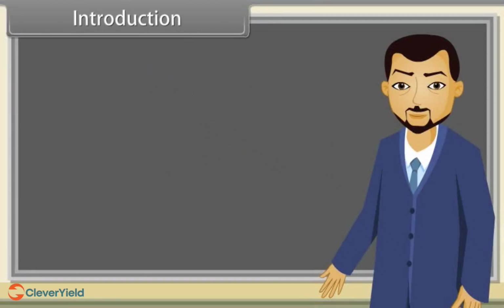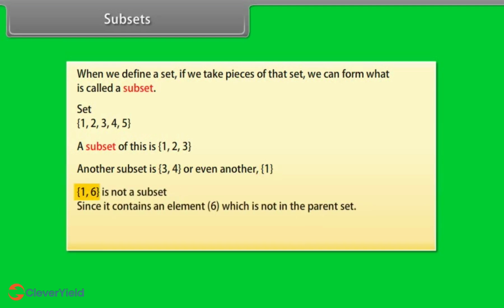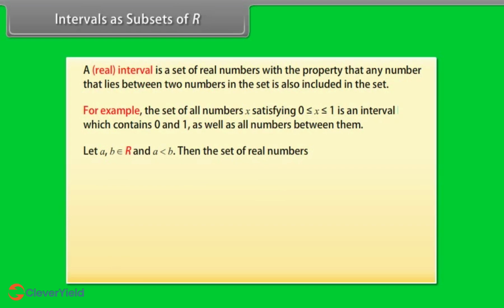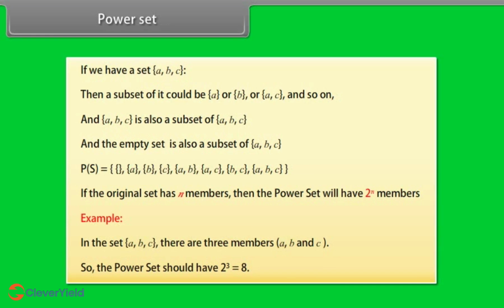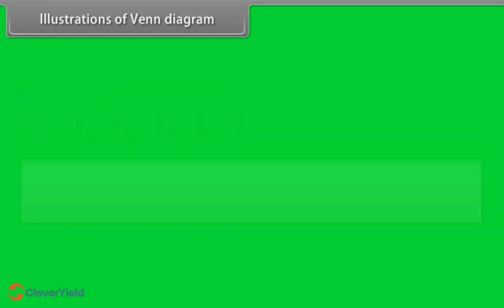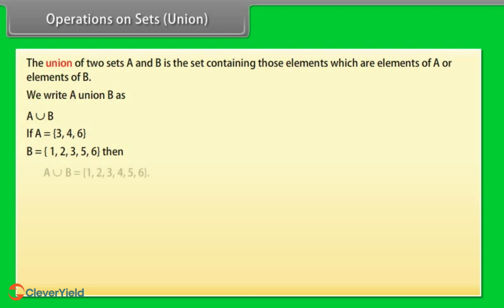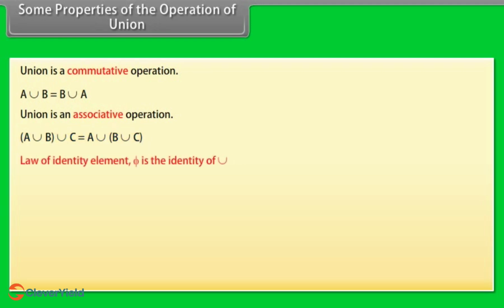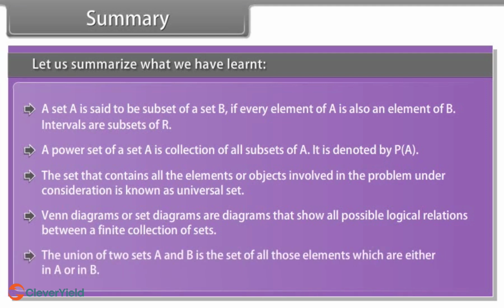Sets Part 2 | Advanced Mathematics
sets mathematics
symbols in sets mathematics
lesson plan sets mathematics
types of sets mathematics
topic sets mathematics
logic and sets mathematics
exercise of sets mathematics
identical sets mathematics
introduction to sets mathematics
number sets mathematics
equal sets mathematics definition
sets advanced mathematics pdf
sets and mathematics
math sets and subsets
math sets and
maths set asda
math set and function
sets maths questions and answers
why are sets important in mathematics
sets math example
sets in basic mathematics
three sets of english hindi and mathematics
three sets of physics chemistry and mathematics
countable and uncountable sets in discrete mathematics
three sets of english mathematics and science
10 examples of sets in mathematics with answers
algebra of sets in discrete mathematics
application of sets in mathematics
sets relations and functions in discrete mathematics
mathematics sets questions and answers pdf
set mathematics book
sets math basics
sets maths bbc bitesize
sets maths bca
sets maths b
set mathematics book pdf
sets math book
sets basic mathematics
set math bangla
set box mathematics
three sets of english mathematics and science books
three sets of english hindi and mathematics books
theory of sets in business mathematics pdf
basic concepts of sets in mathematics pdf
three sets of mathematics science and biology
branch of mathematics that studies sets
sets for mathematics by lawvere
what does b' mean in math sets
what kind of math is sets
sets maths class 11
sets maths class 6 worksheets with answers
set mathematics class 11
set mathematics class 10
sets maths class 9
sets maths class 6
sets maths class 11 notes
sets math calculator
set mathematics class 7
sets maths class 11 pdf
combination of sets in discrete mathematics
concept of sets in mathematics
how to calculate sets in mathematics
sets in mathematics pdf class 11
classes of sets in discrete mathematics
computer representation of sets in discrete mathematics
sets in mathematics class 9
sets mathematics definition
sets math definition
sets math definition and examples
sets math drawing
sets discrete mathematics
sets discrete mathematics pdf
set math def
set math definition simple
set math define
sets discrete math
definition of sets mathematics
sets in discrete mathematics
types of sets in discrete mathematics
sets in mathematics pdf download
sets in discrete mathematics pdf
partition of sets in discrete mathematics
operation on sets in discrete mathematics
laws of sets in discrete mathematics
set mathematics examples
sets math examples with answers
sets math examples with answers grade 7
sets math exercises
sets math examples with answers grade 10
set mathematics exam
sets math explained
sets math examples with answers pdf
sets engineering mathematics
exclusive sets mathematics
equivalent sets mathematics meaning
10 examples of sets in mathematics
iiser exam mathematics sets
example of sets in mathematics
types of sets in mathematics with examples
sets mathematics form 4
set mathematics function
set mathematics formula
set mathematics form 1
sets maths formula
sets for mathematics
sets for mathematics pdf
sets for mathematics lawvere
sets further maths
maths sets for kids
jee main mathematics sets relations and functions
sets in further mathematics
mathematics sets formula
father of sets in mathematics
sets relations and functions in discrete mathematics pdf
forms of sets in mathematics
finite and infinite sets in discrete mathematics
sets mathematics grade 7
sets math grade 7 examples
sets maths genie
sets math game
sets math grade 7 pdf
sets maths gcse
sets math grade 10
sets math grade 7 ppt
sets math grade 10 exercises
sets math grade 7 worksheets
gset mathematics syllabus
sets in mathematics grade 7
sets in mathematics grade 10
general objectives of sets in mathematics
sets in mathematics grade 8
sets in mathematics grade 1
sets in mathematics grade 2
sets in mathematics grade 6
grade 4 mathematics sets
mathematics grade 7 sets answer key
mathematics set hs code
sets higher maths
maths set helix oxford 9 piece
maths set helix
maths set home bargains
math set hs code
math set h
set mathematics in hindi
sets maths in hindi
how to solve sets in mathematics
history of sets in mathematics
how many types of sets are there in mathematics